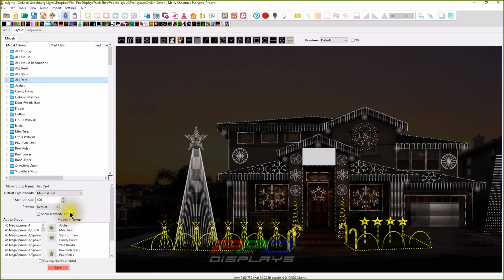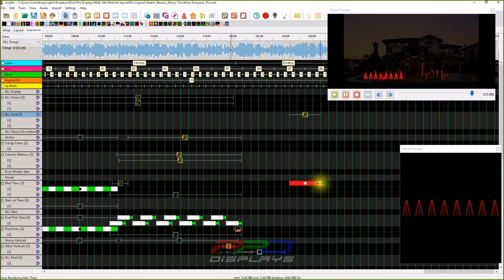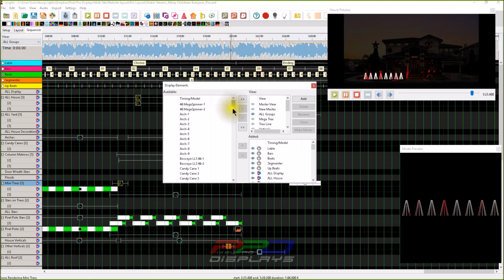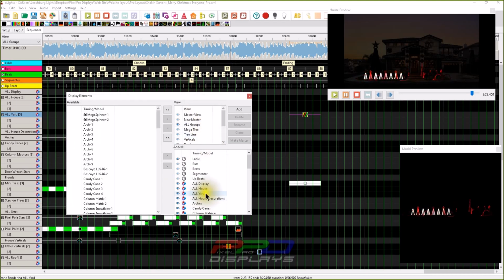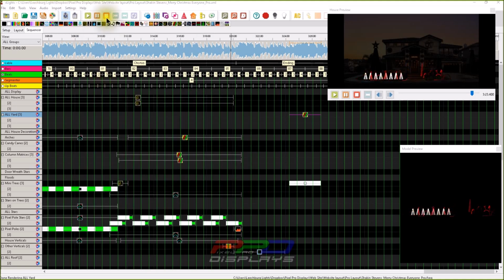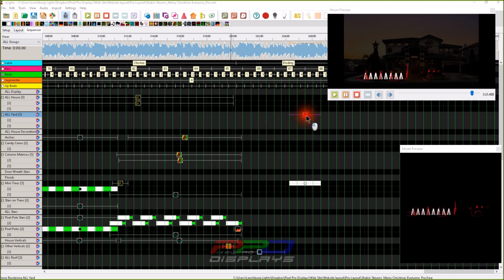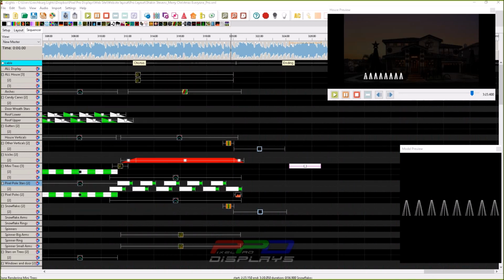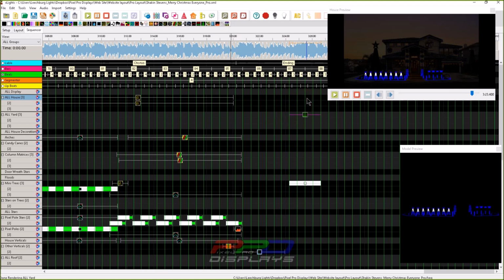Layering Basics, Model and Effects Blending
It takes some time to understand how effects are rendered in the xLights software.  Try opening up a sequence and following along with this little demo video.